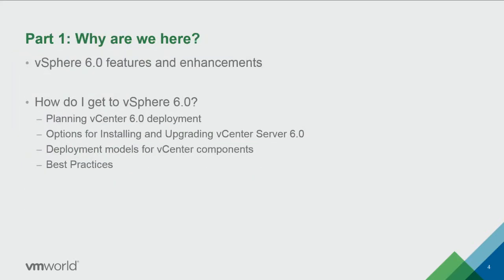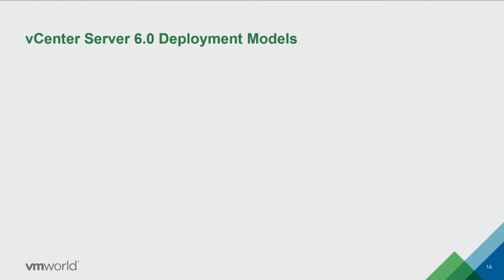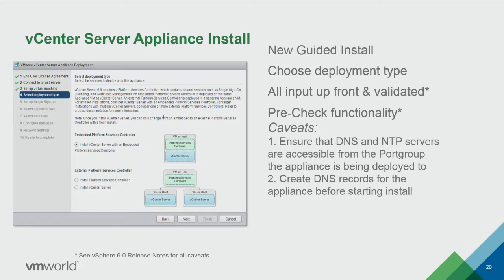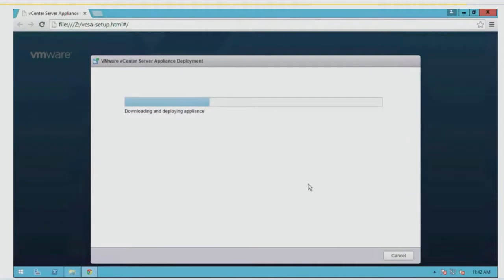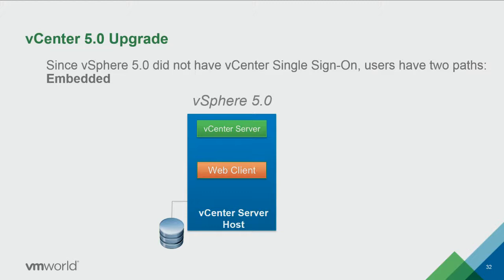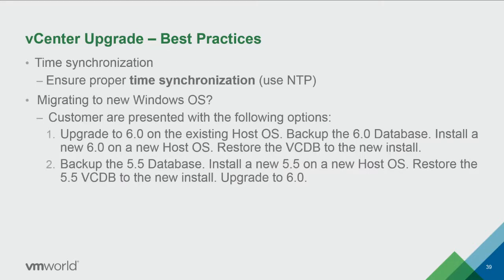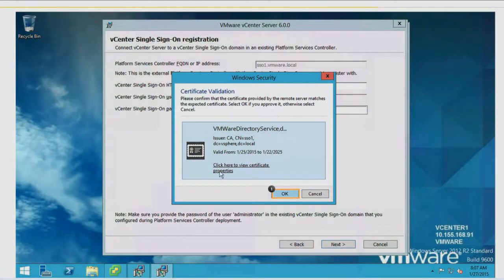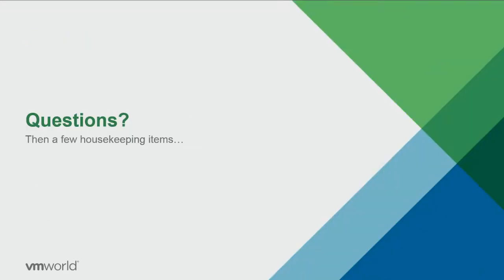VMworld 2015: INF4944 - Managing vSphere 6 Deployments and Upgrades, Part 1 (Repeat)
This series will cover VMware's best practices and recommendations for installing and configuring your vSphere 6 infrastructure components to best fit your environment. These recommendations are given based on size, scale, and future needs. You will receive guidance from VMware on best practices for upgrading your vSphere environment. In part 1, you will learn all about installing and upgrading to vCenter Server 6.0. We'll go over architectural changes, deployment models, options for migration, and design recommendations. This session will be of interest to administrators of all levels of expertise.